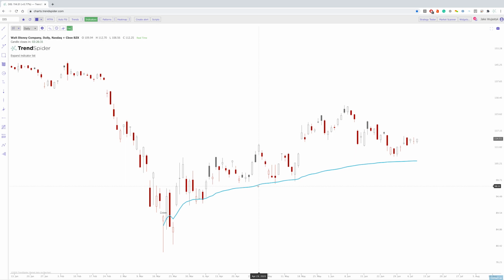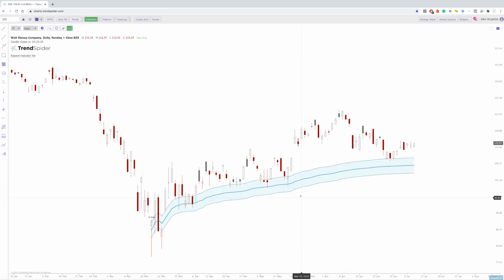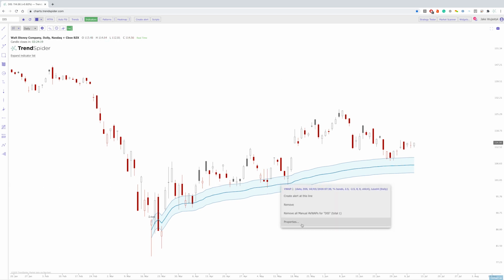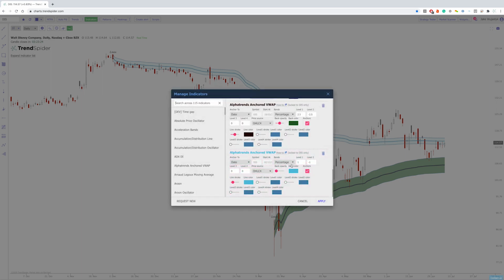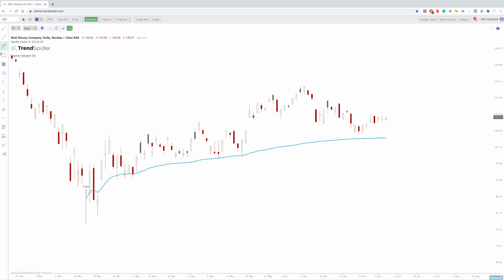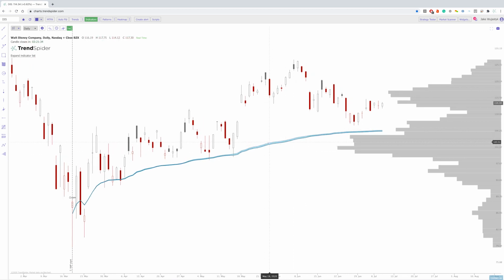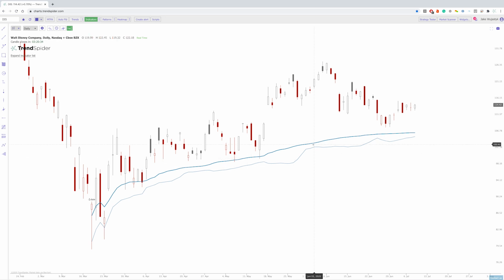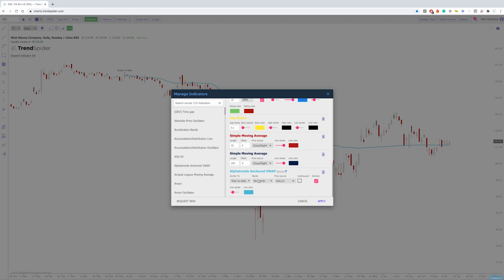Learn To Trade With Anchored VWAP Bands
The Anchored VWAP indicator has quickly become a crowd favorite and when used properly can provide amazing insight to technical areas of interest. In this edition of our Technical Analysis series, Jake from TrendSpider dives into some cool ways you can use TrendSpider's new Anchored VWAP bands feature along with the newfound automated AVWAP enhancements to better identify trade setups.

Volume-Weighted Average Price “VWAP”

In finance, the volume-weighted average price is the ratio of the value traded to total volume traded over a particular time horizon. It is a measure of the average price at which a stock is traded over the trading horizon.

Anchored VWAP

Anchored VWAP displays the volume-weighted average price for a specific time period, starting from a user-selected point. In other words, Anchored VWAP shows the price of an asset adjusted for its volume starting from any point chosen on the chart.